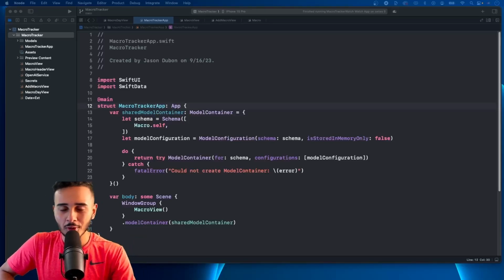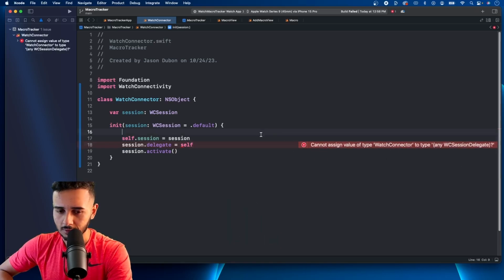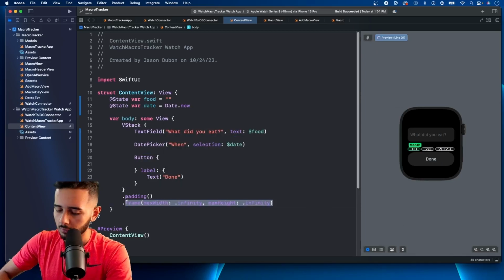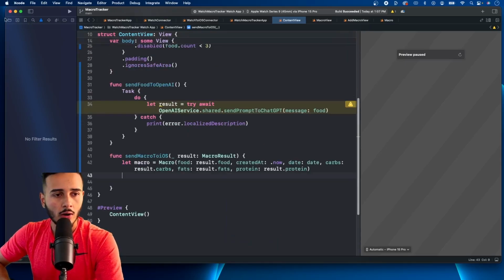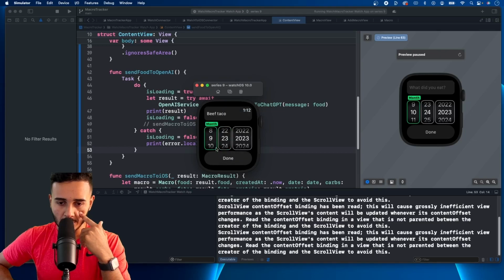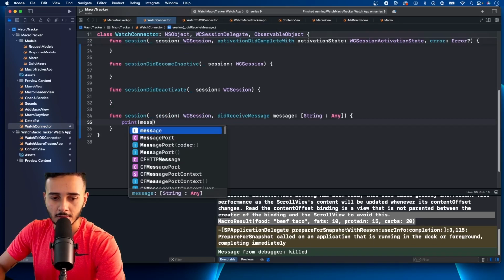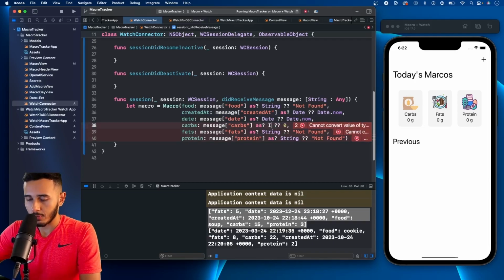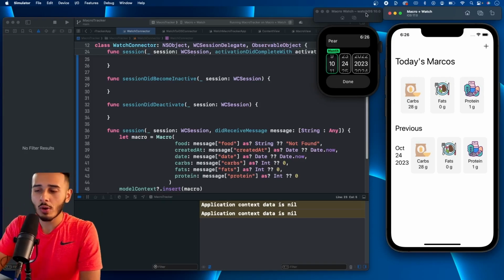How to Build Apple Watch Companion App in SwiftUI & Xcode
In this series, we will be building a Macro tracker app using SwiftUI. In this video, we go over how to can create an apple watch companion app for your iPhone/SwiftUI app.

How to build a macro tracker app ?
how to make apple watch app?
how to add apple watch to xcode project
how to add apple watch to iOS project